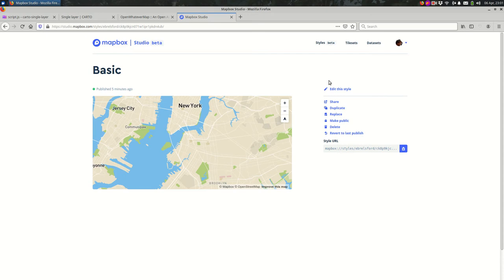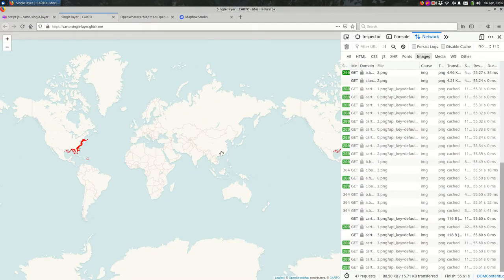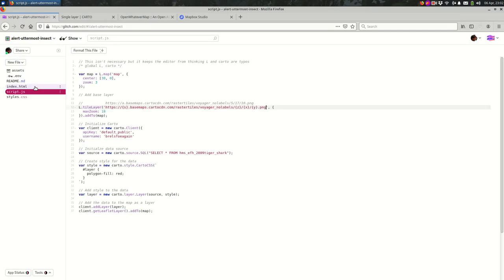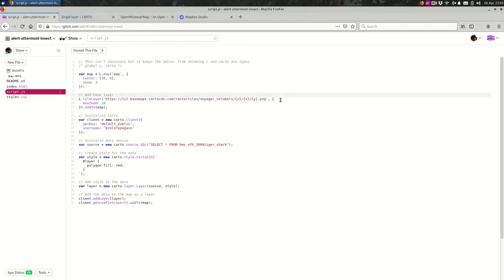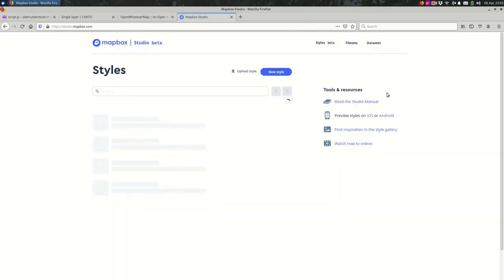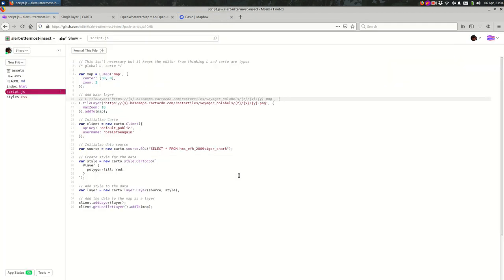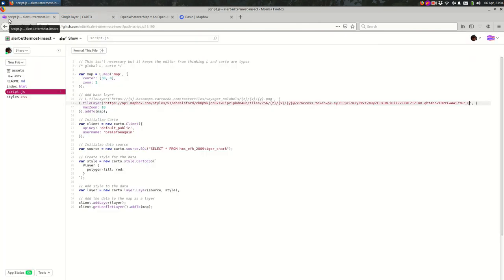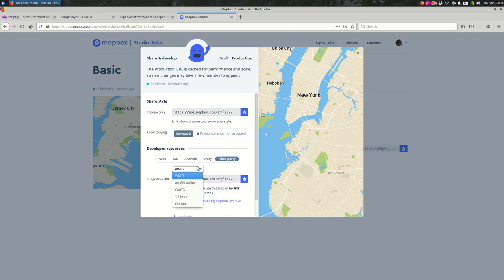Using Mapbox styles in Leaflet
How to use Mapbox styles in Leaflet